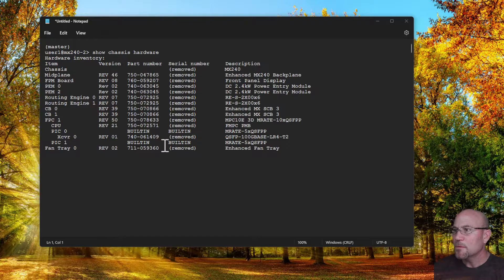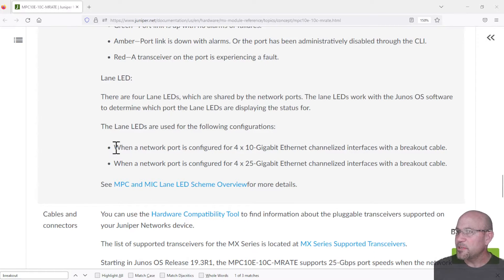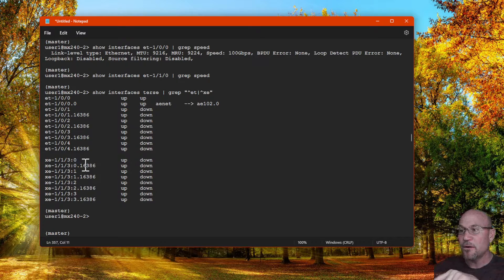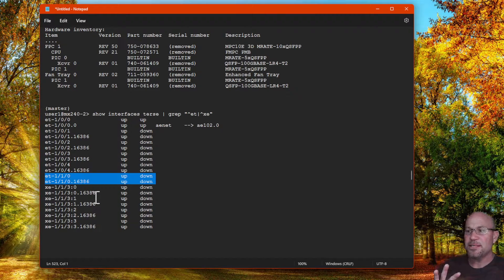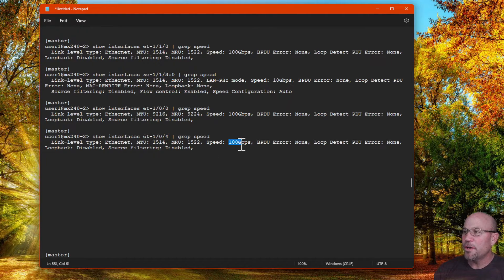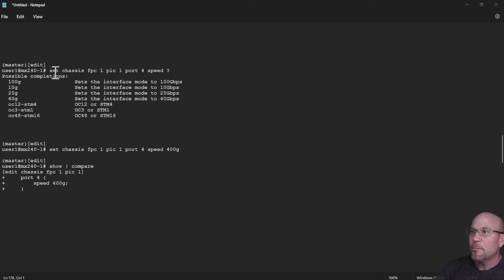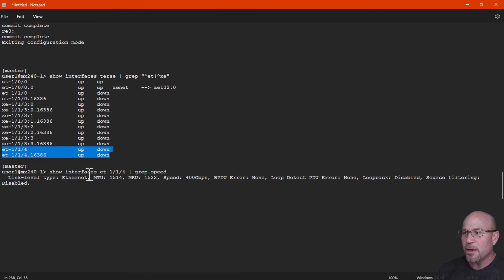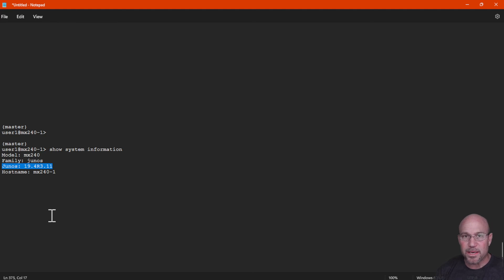Juniper MX Router - MPC10E Linecard - Port Speeds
Title - Juniper MX Router - MPC10E Linecard - Port Speeds

Things to be aware of regarding port speeds on the MPC10E linecard

- default state (MPC10E-10C-MRATE) is (10) 100 gig interfaces
- adding a 4x10 gig breakout configuration
- being aware of lost interfaces when manually configuring others
- adding back those previously functional interfaces
- finding the hidden option for 400g interfaces
- checking port speeds